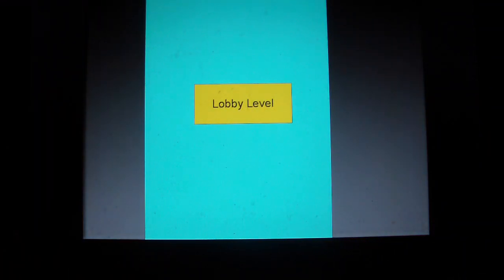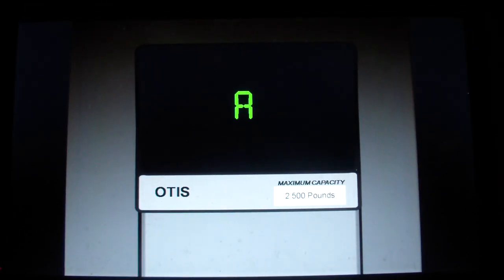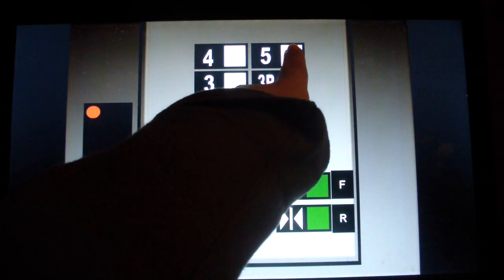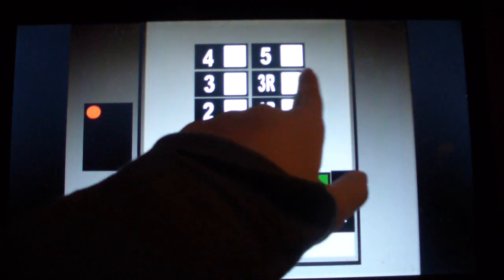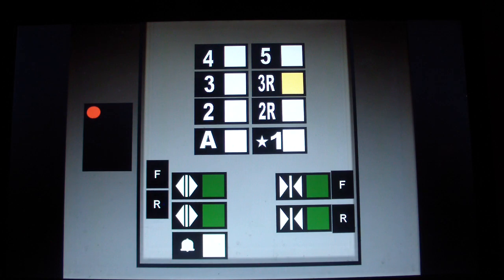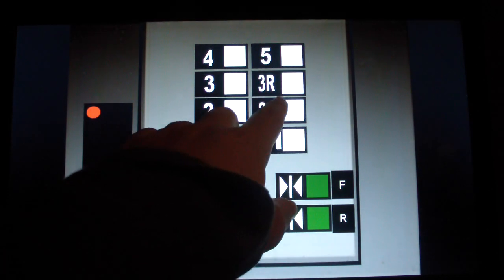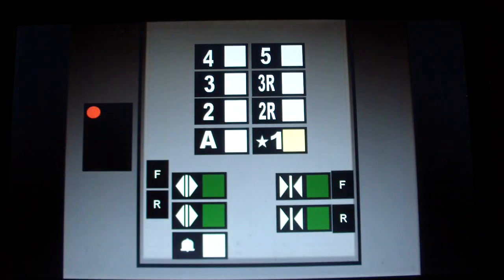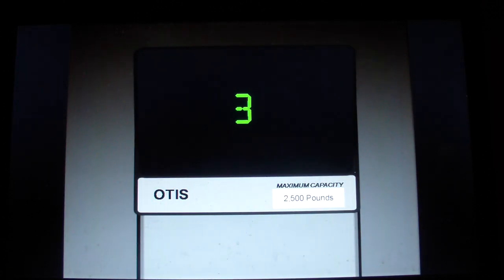Animated: Otis Series 1 Elevators @ Zen Sailors Incorporation West Sandy City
Blank Description